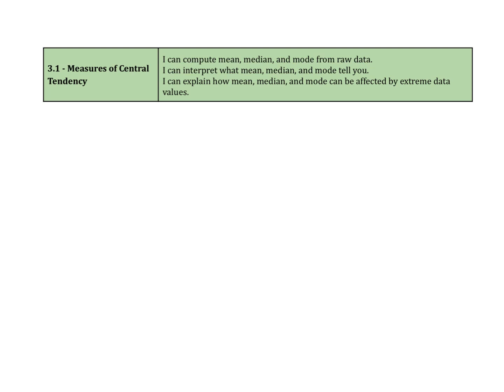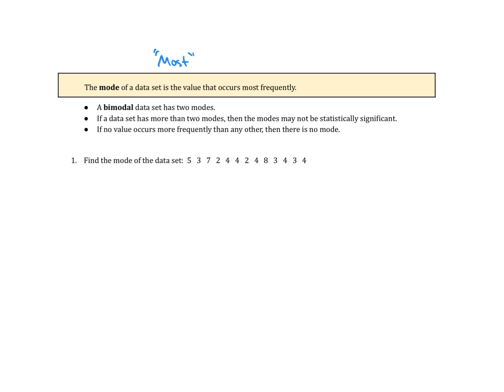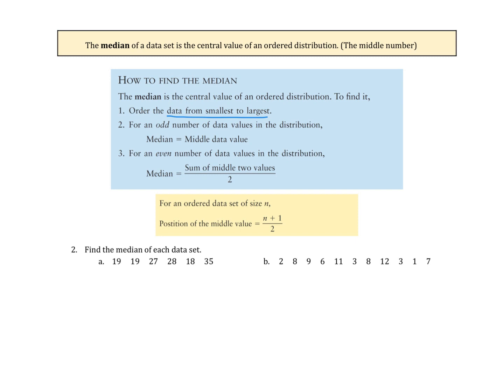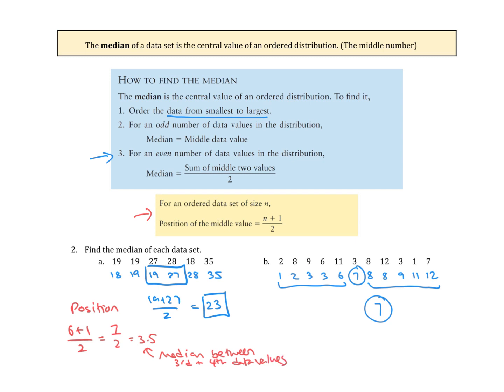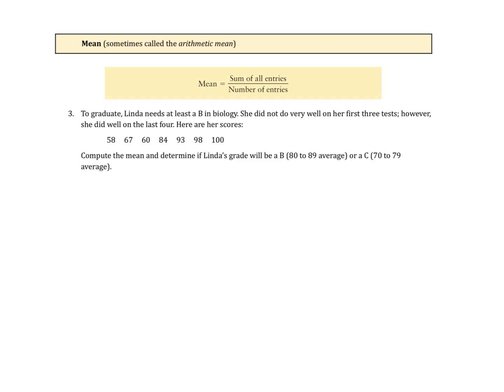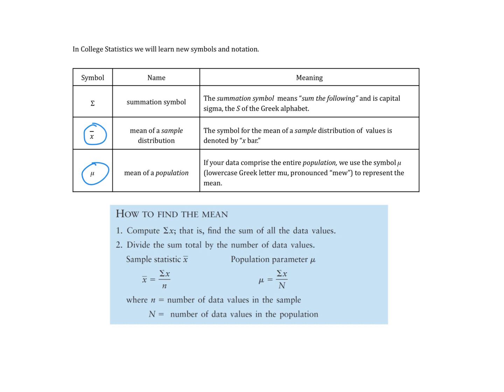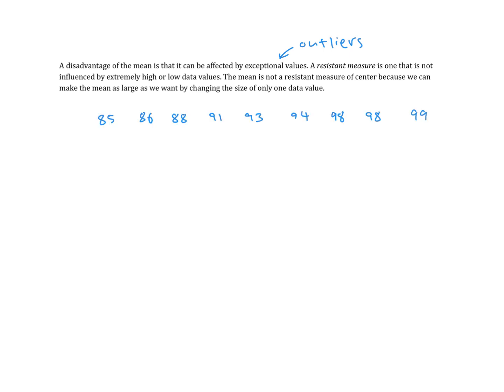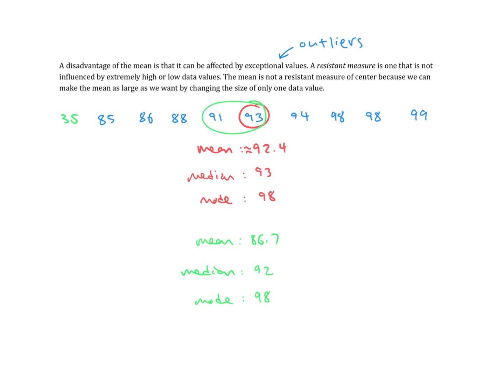CS 3.1 Measures of Central Tendency